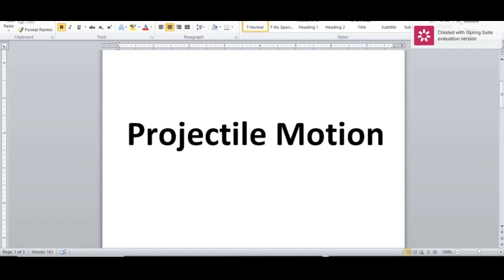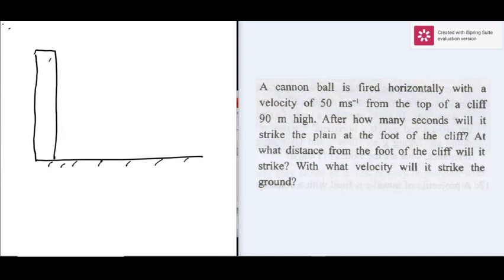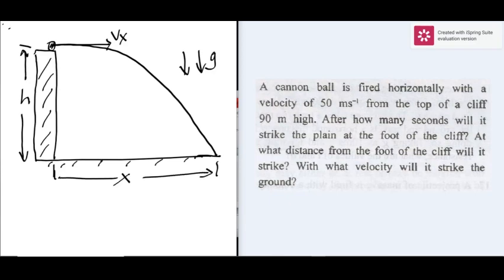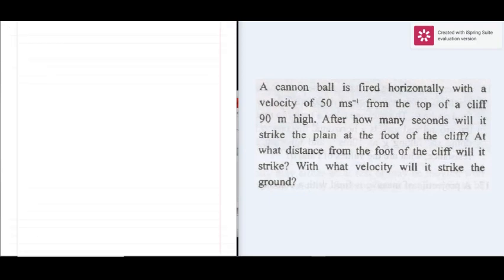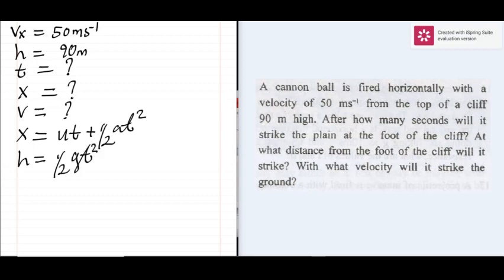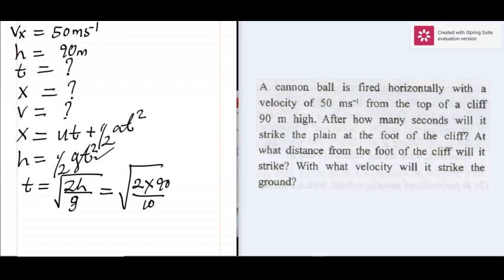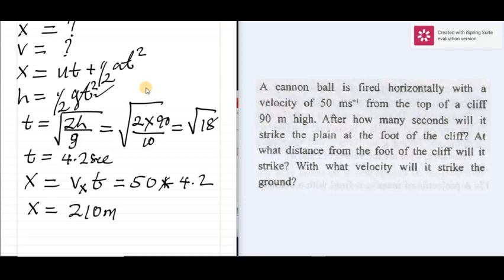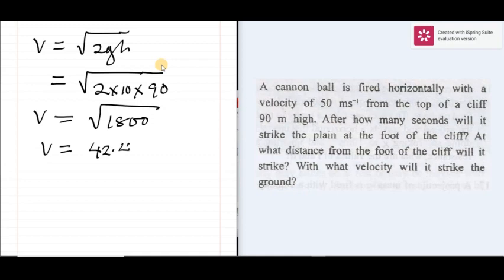Projectile Motion P8